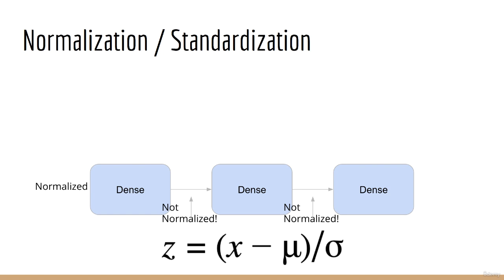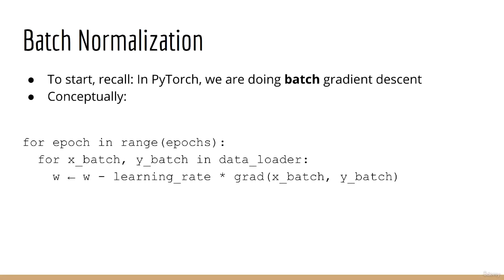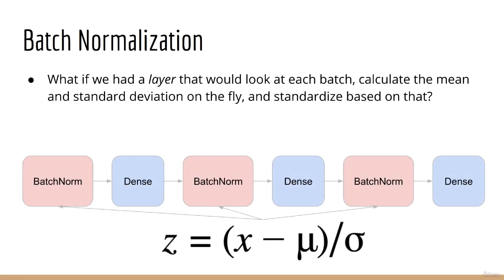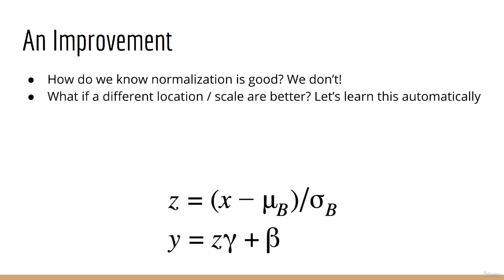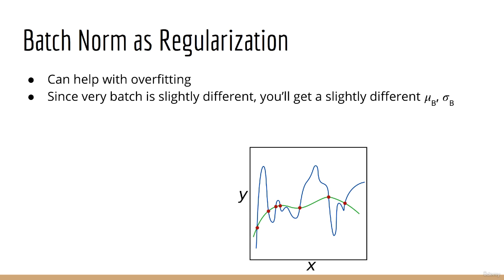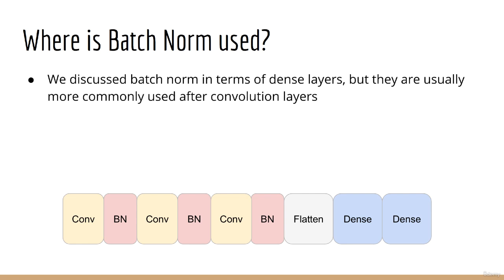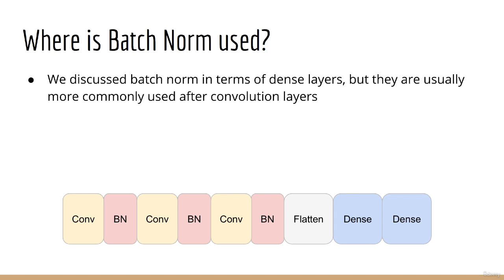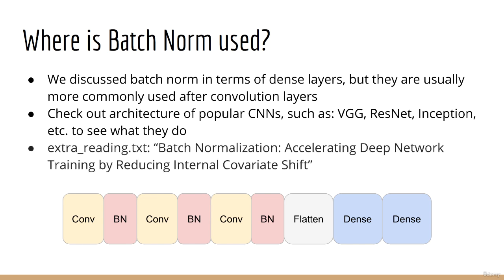Batch Normalization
In this video, we introduce batch normalization, a technique used to stabilize and accelerate the training of deep neural networks. Learn how batch normalization works, its benefits in reducing internal covariate shift, and how to implement it in PyTorch for improved model performance.